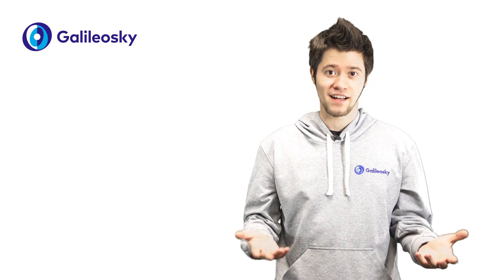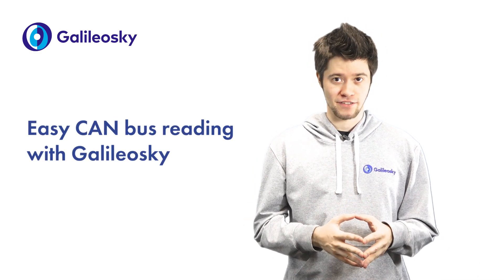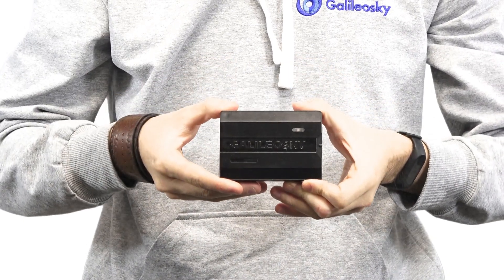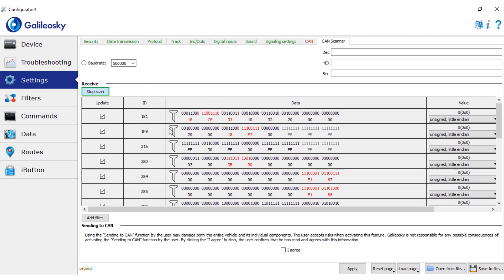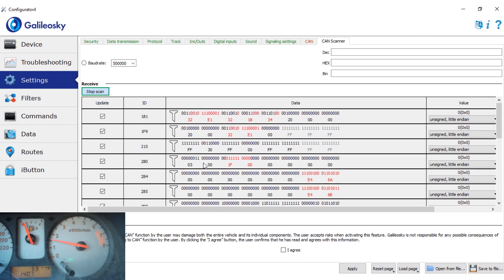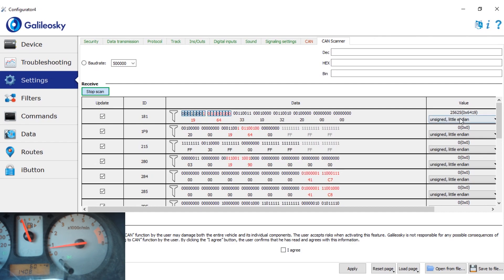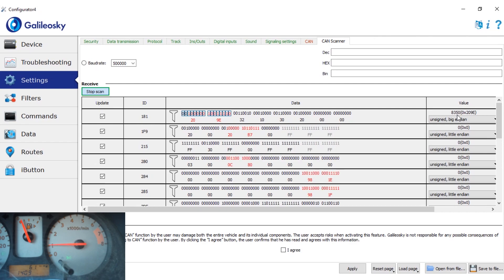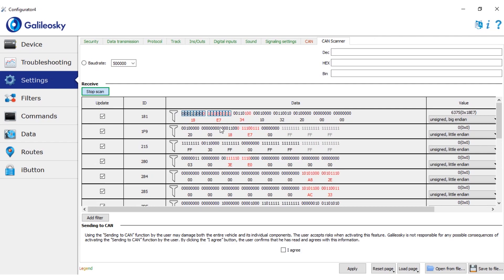Powerful CAN Scanner easy in use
In this video, we show you a fast and easy way how you can find any existing parameter in your CAN bus with the help of the CAN Scanner tool and Galileosky tracker!